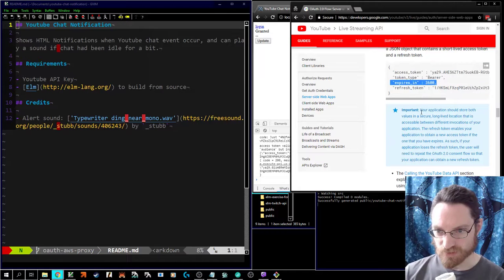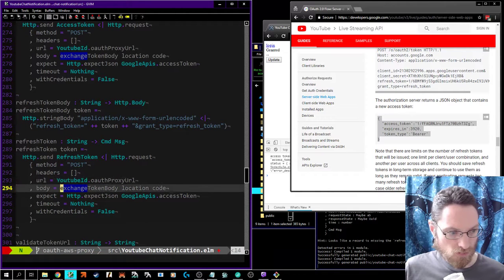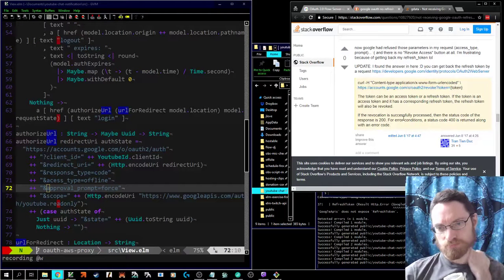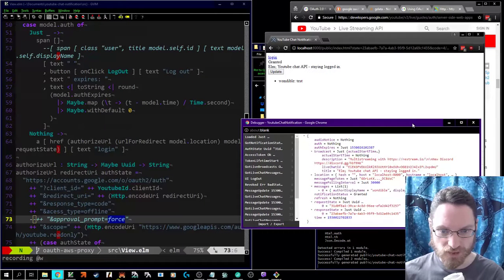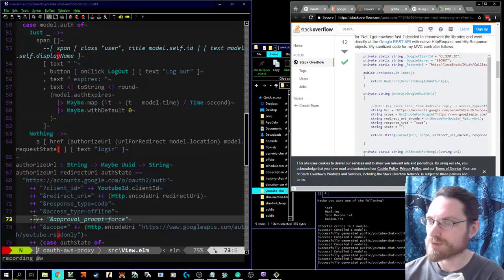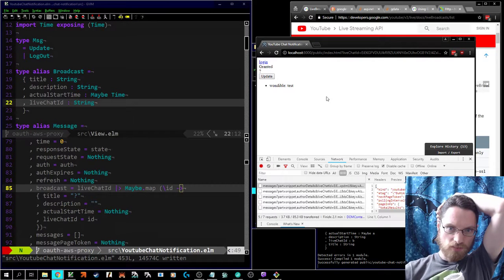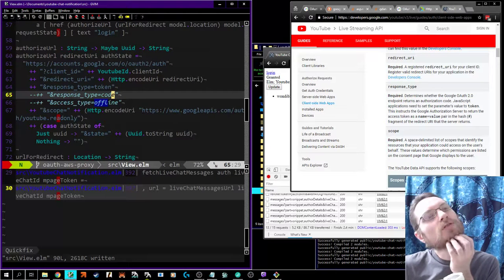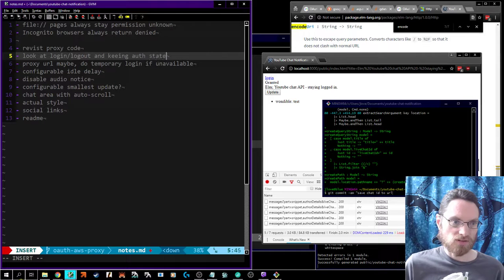Elm; Youtube chat API - staying logged in.